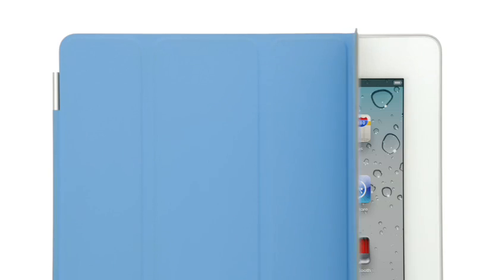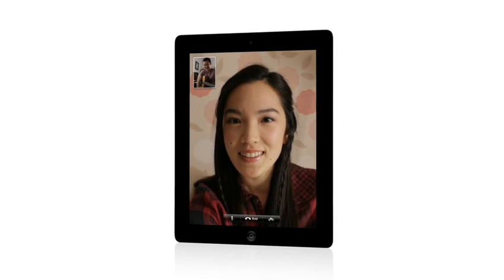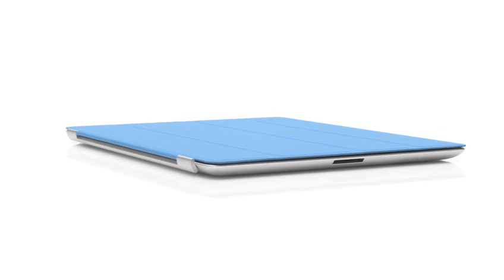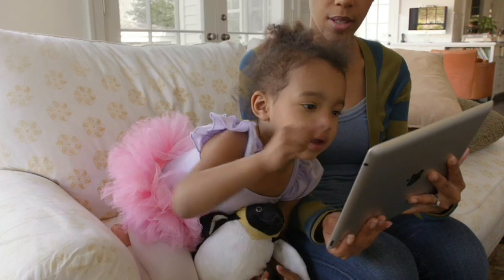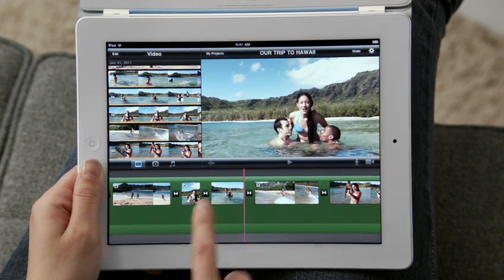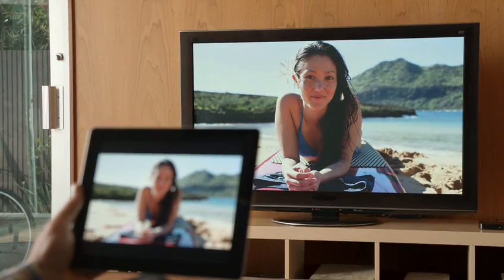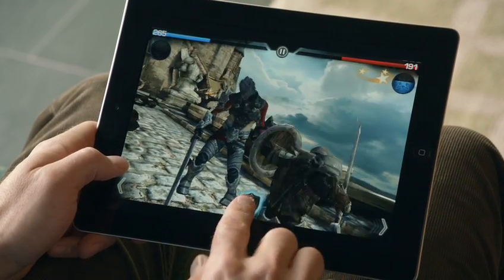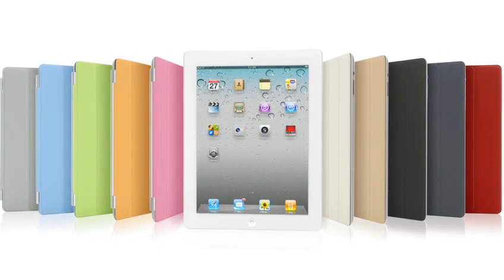Apple iPad 2 - Thinner. Lighter. Faster. FaceTime. Smart Covers. 10-hour battery.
Thinner. Lighter. Faster. FaceTime. Smart Covers. 10-hour battery. Starting at £399.
Two cameras for FaceTime and HD video recording. The Apple dual-core A5 chip. The same 10-hour battery life.1 All in a thinner, lighter design. Now iPad is even more amazing. And even less like anything else.